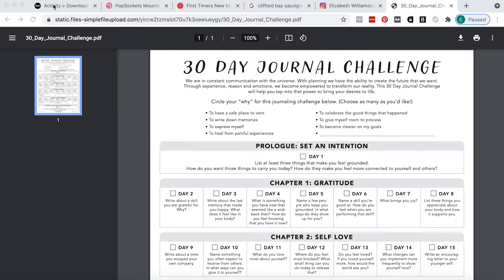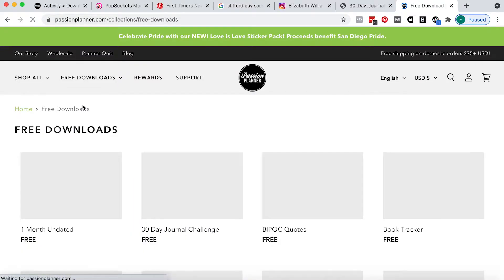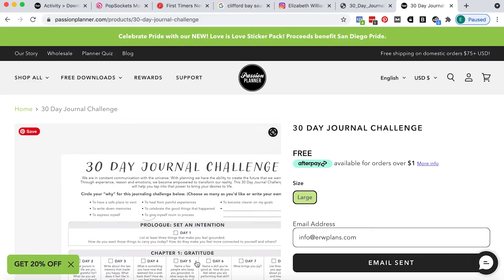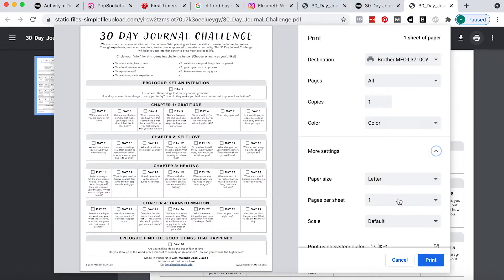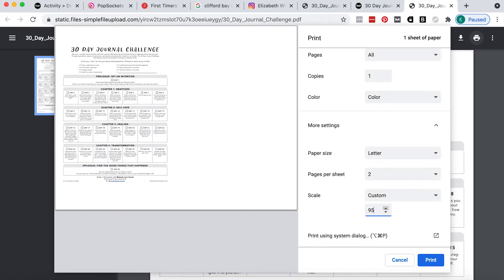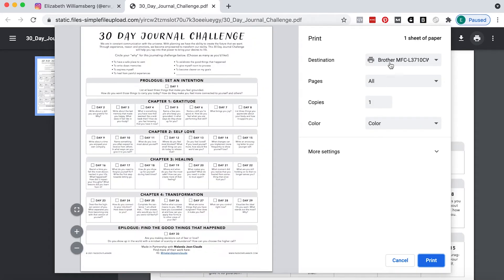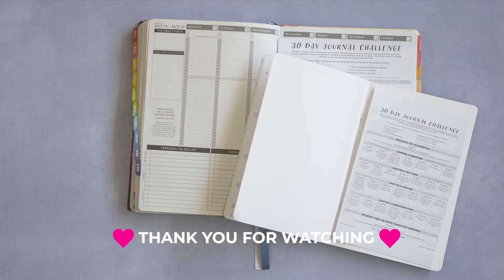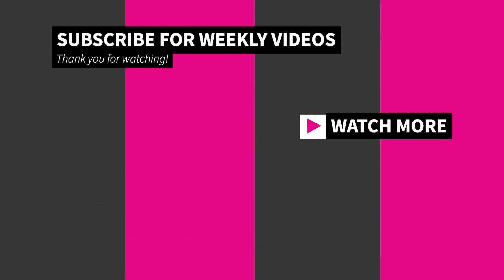How To: Resize a Large (A4 or Letter-Size) PDF Download to fit a Small (A5) or Medium (B5) Planner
Ever see an awesome PDF download that you would love to use in your small (A5) or medium (B5) Passion Planner, Amplify Planner, or other planner system? In this video, I will show you how to shrink a PDF from an 8.5x11" (Large) PDF to fit an A5 or B5 size planner.